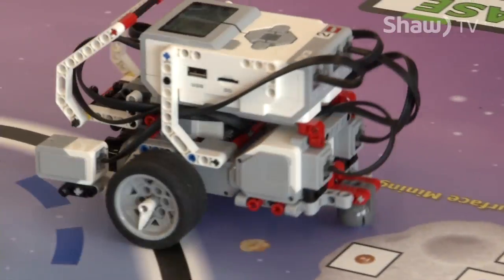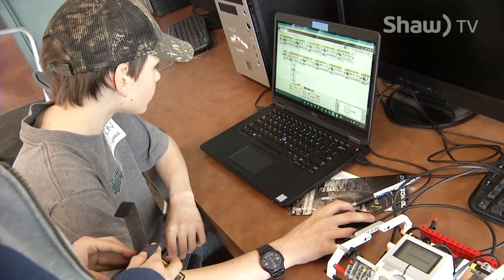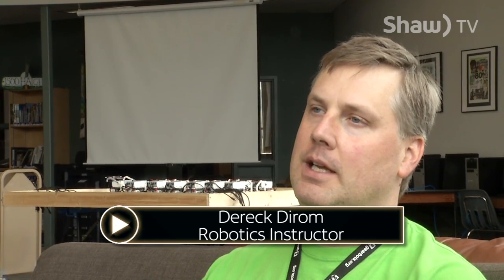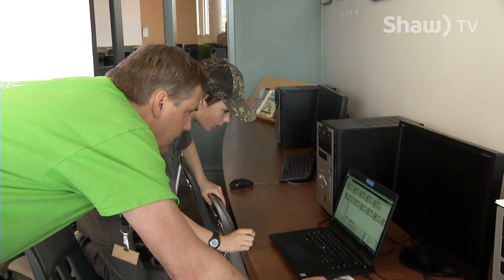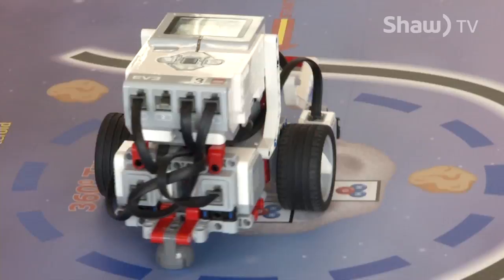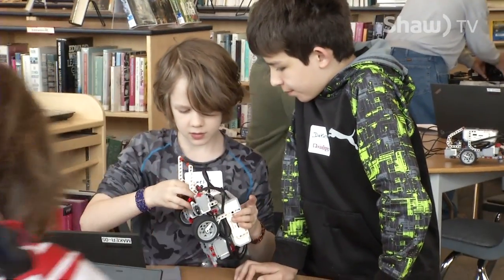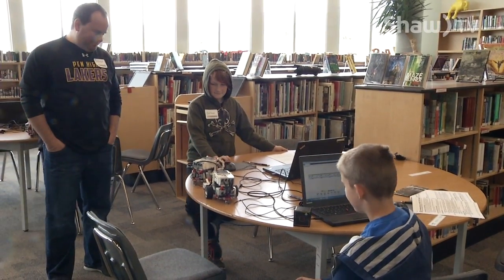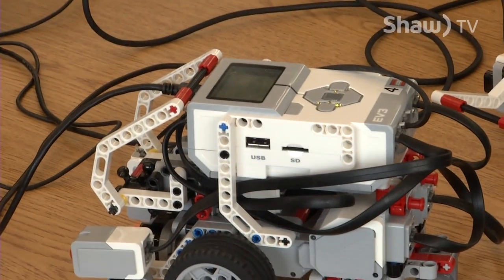Coding Robots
Kids from grades 4  to 8 learn how to program robots in a special program in the Okanagan Skaha school district of Penticton BC